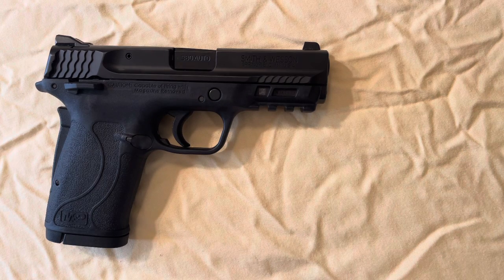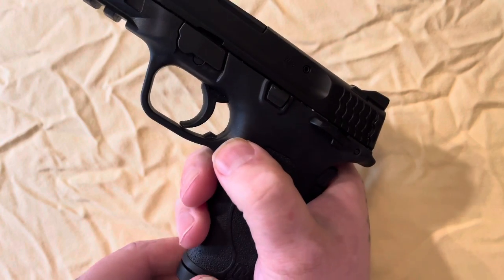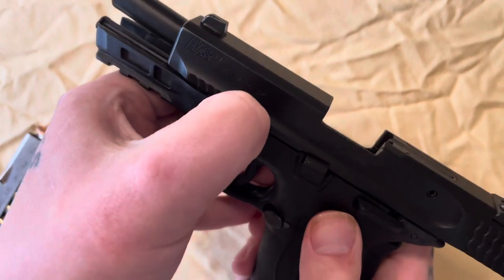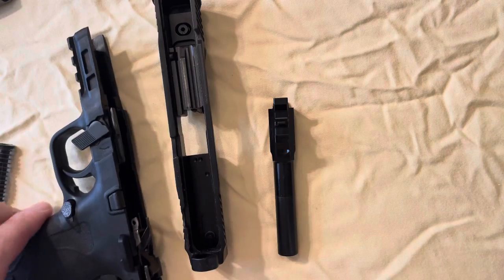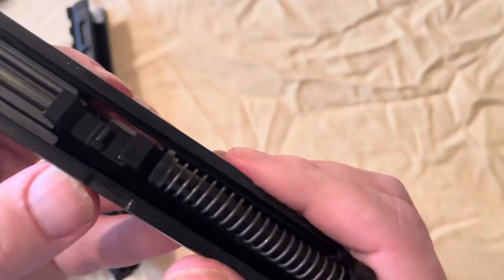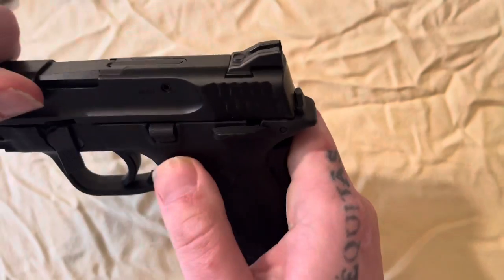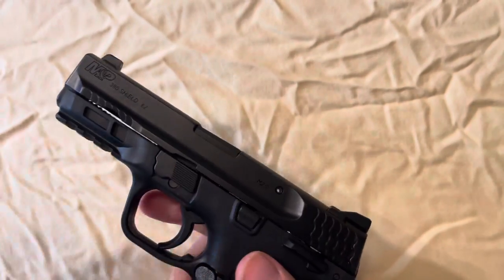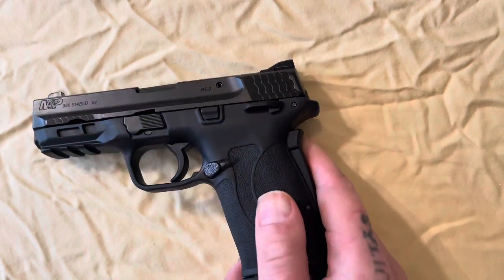S&W M&P Shield EZ Dissasembly & Reassembly.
.380 ACP